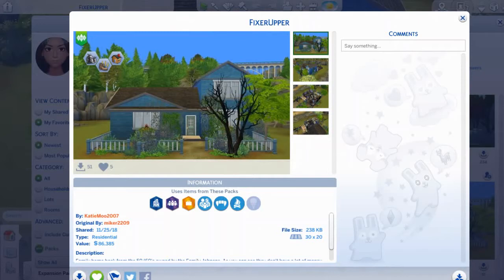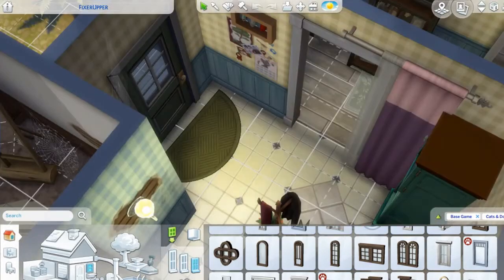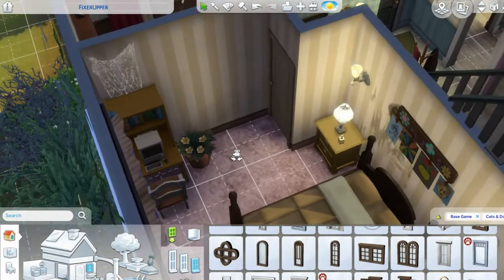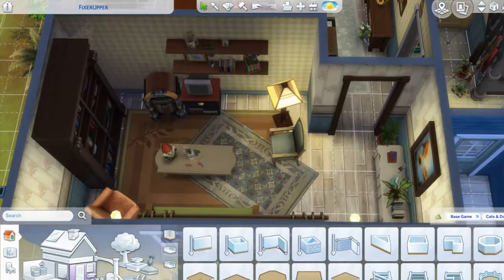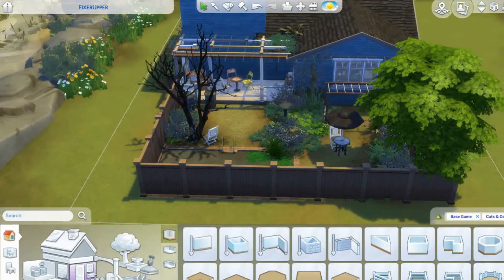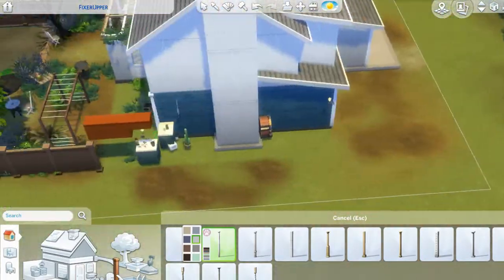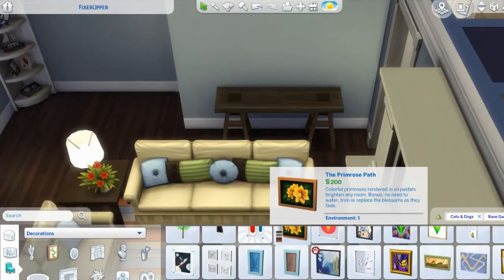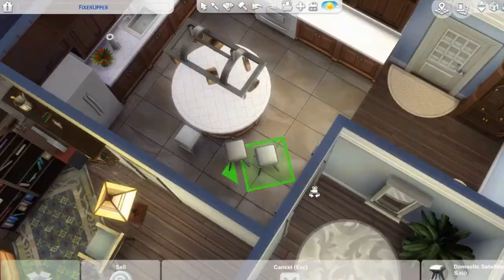FixerUpper House // The Sims 4: Fixing Abandoned Houses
Hello there guys! I am back with another speed build for you guys, however, this is not just an ordinary speed build. It is a house off the gallery, that I decided to fix and put on youtube by Miker2209. Go check out the house, and that person on the gallery for more great things, and I'm pretty sure you guys won't forget to subscribe to my channel and follow me on the gallery. Hope you guys enjoyed this video, and I hope to see you again in the next one.

All my creations can be found here --- Gallery ID: amyahkelly

Hi, my name's Amyah and I make sims 4 content that's fun and fresh and exiciting for all other sims lovers. I enjoy making content and playing the sims and hopes to someday make this my career!

Create me some houses for weneedahome wednesdays by uploading them to the gallery using weneedahome in your description.

WEENEEDAHOME Wednesday consists of me renovating a house or creating a house for a certain household in which I create or you guys can create for me if you'd like to be in my videos so I can show off your creations!

👍FACTS:
Name: Amyah Kelly
Age: 19
Birthday: Jan 24
Born: Nashville, TN

How do I make my videos? -- I use VSDC Video Editor, FBX Game Recorder and I use YouTube Library for my music.